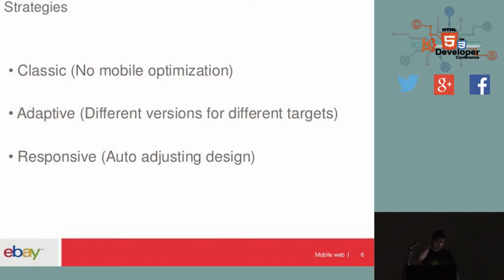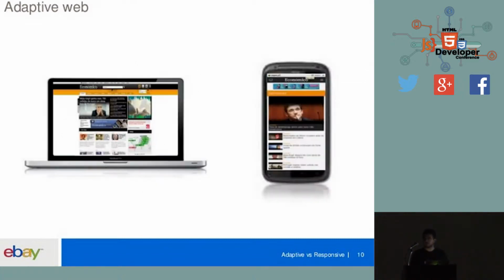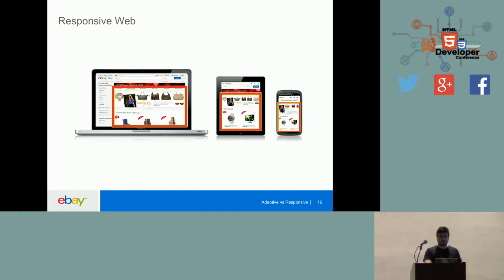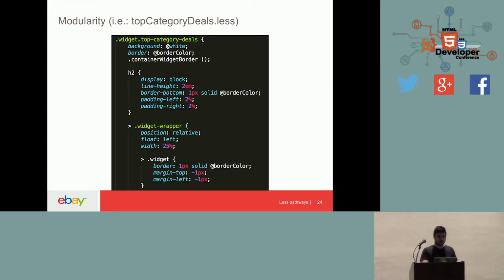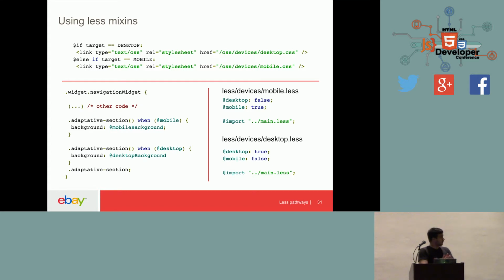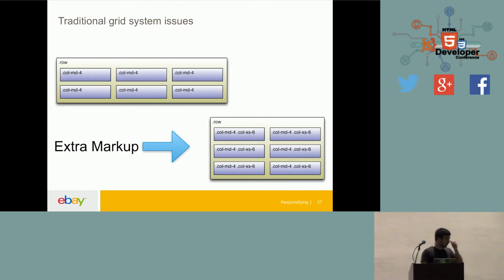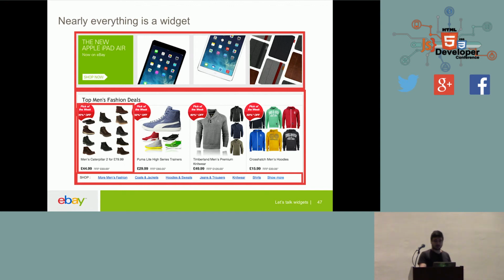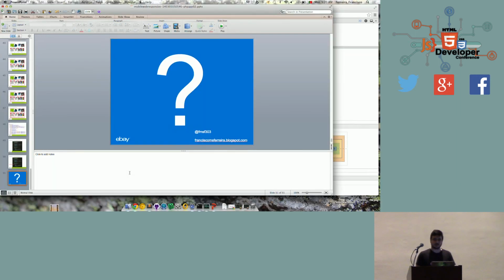HTML5DevConf: Francisco Ferreira, eBay: Mobile Web, merging adaptive and responsive techniques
Francisco Ferreira, - Mobile Web, merging adaptive and responsive techniques

The aim of this talk is to explain how the responsive web development lives within adaptive. By using simple techniques and highly specialized widget's we can avoid the use of frameworks (i.e: bootstrap, suzy, etc.) that add significant code debt.

The multiscreen (desktop + mobile) is already here, and the focus on maintainability and re-usability is now greater than ever. While building responsive pages we should attempt to have every responsive widget to always be nestable inside any other widget.

I intend to share techniques and lessons learned while developing highly optimized responsive front ends at eBay ( i.e.

This is talk is mostly about how to structure and build HTML and CSS in order to make the code extremely modular, re-usable, and testable while providing a beautiful experience to millions of users.